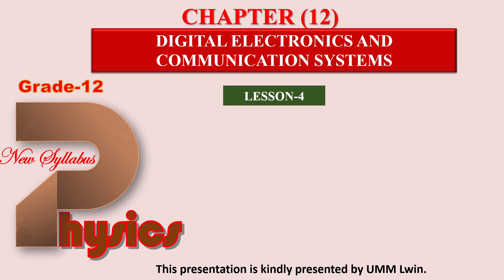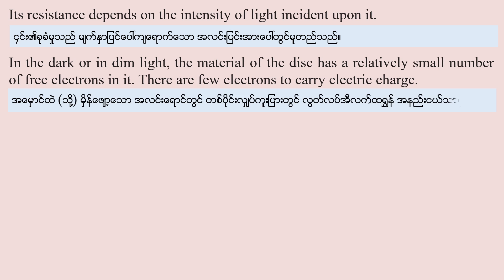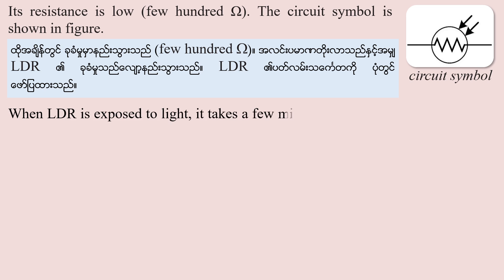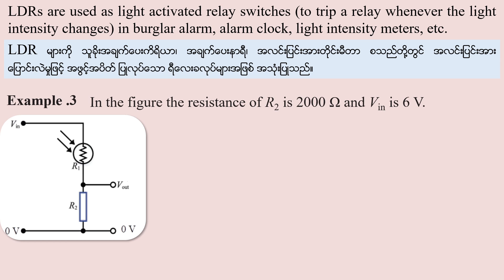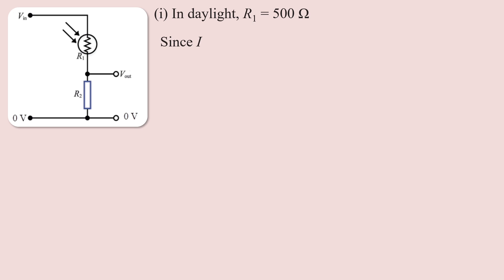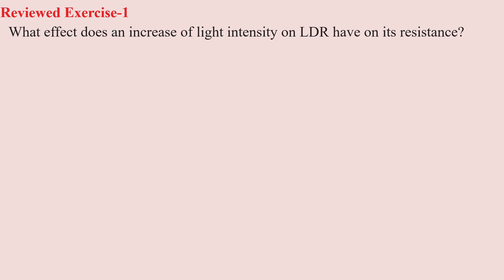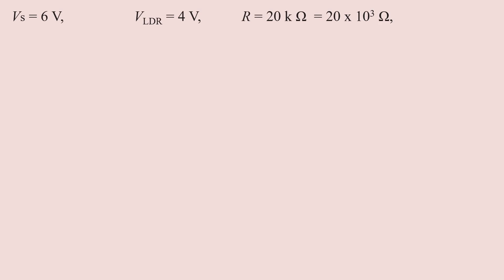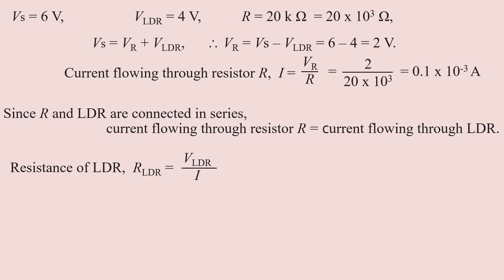Grade 12 Physics Chapter 12 Lesson 4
If you have any questions, you can ask them in the comment section. Sayar UMML will check them occasionally.